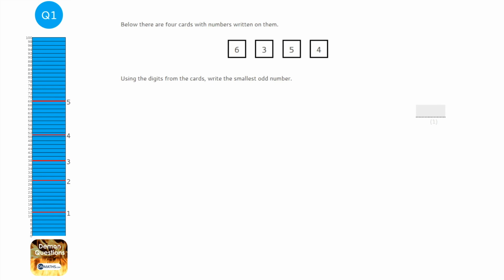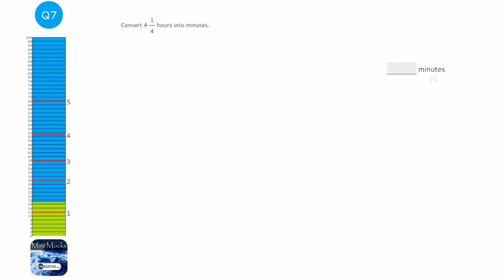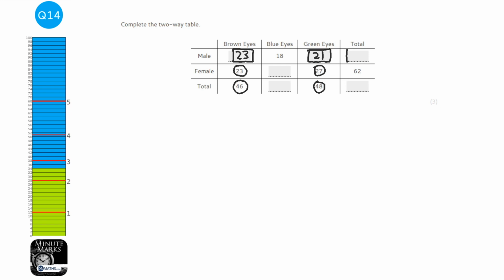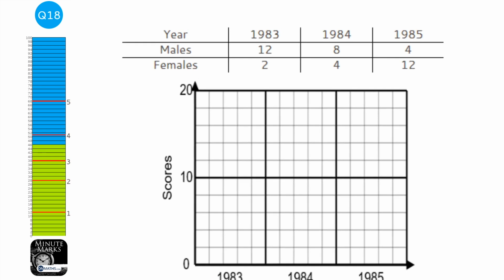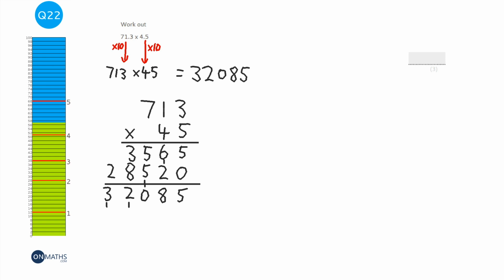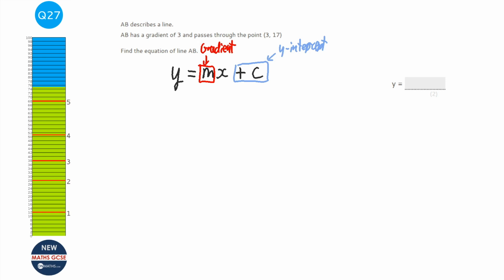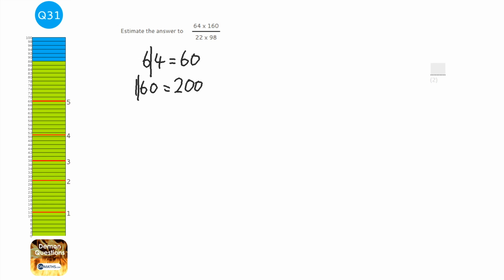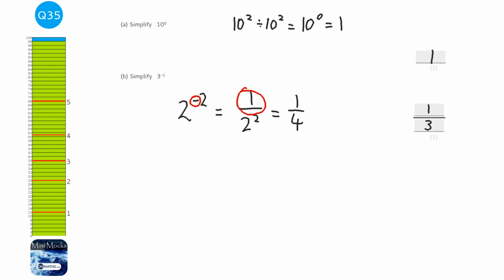2020 Nov OCR Paper 2 Predicted Foundation Maths GCSE Calculator Exam J560/2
This is the OnMaths.com predicted paper for November 2020 OCR Maths GCSE Foundation Paper 2.

Timings:
00:00 Introduction
01:32 Q1 Place Value
03:05 Q2 Polygons
04:01 Q3 Fractions Decimals Percentages
05:55 Q4 Fractions
09:06 Q5 Basic Algebra
10:34 Q6 Percentages
12:34 Q7 Time
13:40 Q8 Sequences
14:05 Q9 Formulae
14:49 Q10 Probability
16:48 Q11 Operations
20:01 Q12 Proportion
21:49 Q13 Ratio
22:48 Q14 Two-Way Tables
25:10 Q15 Coordinates
27:06 Q16 Fractions Decimals Percentages
32:05 Q17 Area And Perimeter
34:26 Q18 Data Graphs
37:01 Q19 Solving Linear Equations
38:19 Q20 Proportion
42:17 Q21 Scatter Graphs
44:09 Q22 Decimals
46:36 Q23 Constructions And Loci
49:31 Q24 Angles
51:05 Q25 Venn Diagrams
53:00 Q26 Expand/Factorise Linear
55:39 Q27 Straight-Line Graphs
57:33 Q28 Pythagoras’ Theorem
01:00:32 Q29 Simultaneous Equations
01:03:27 Q30 Ratio
01:06:15 Q31 Estimation
01:08:27 Q32 Averages
01:11:40 Q33 Fractions
01:14:44 Q34 Proportion
01:17:00 Q35 Number Indices
01:18:19 Outro